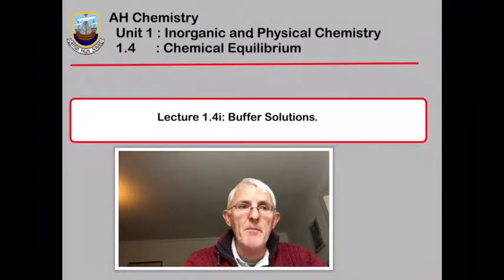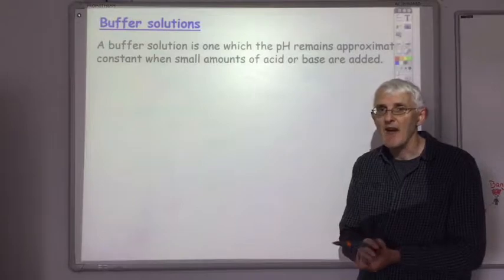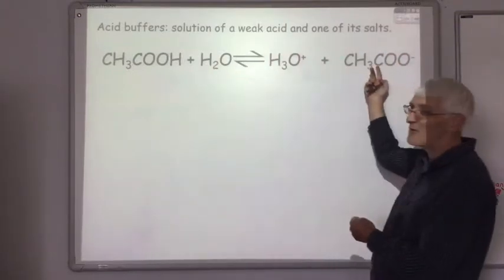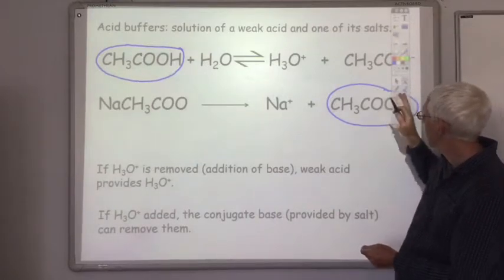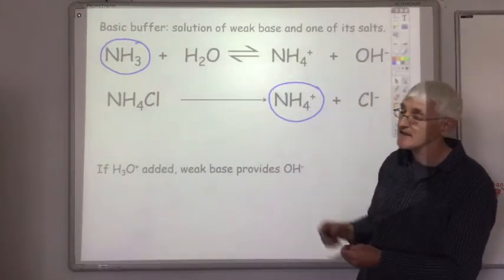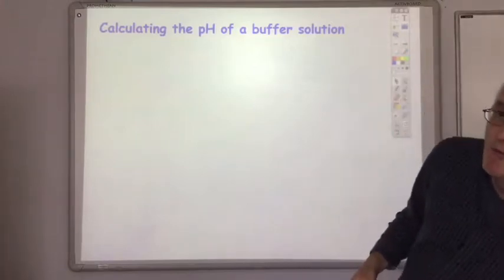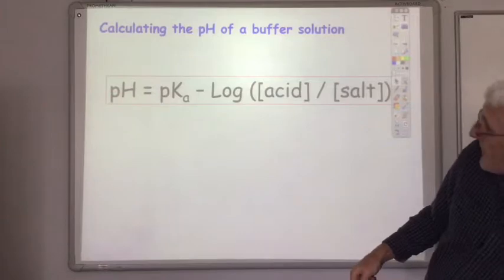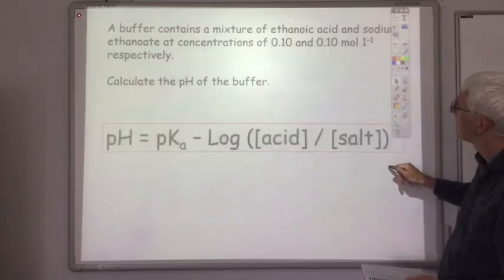lecture 1 4i Buffer solutions